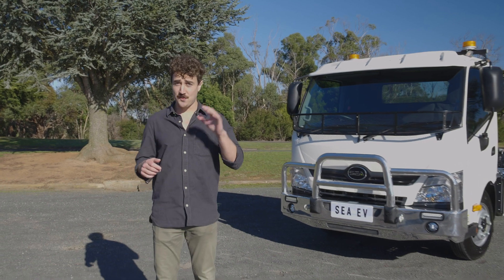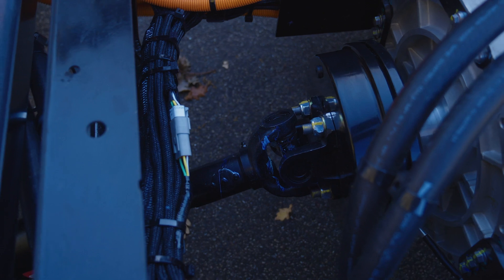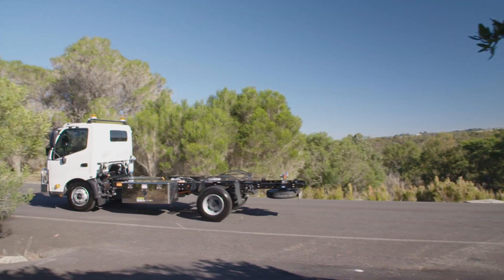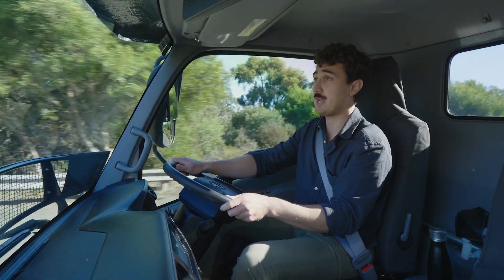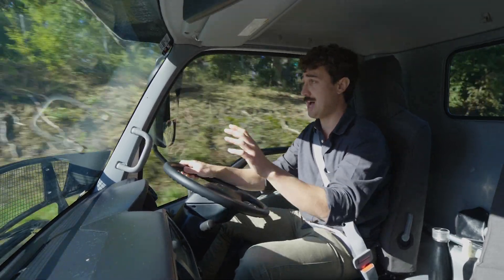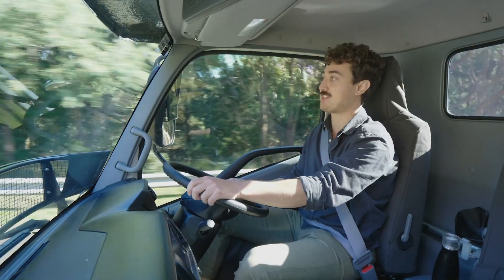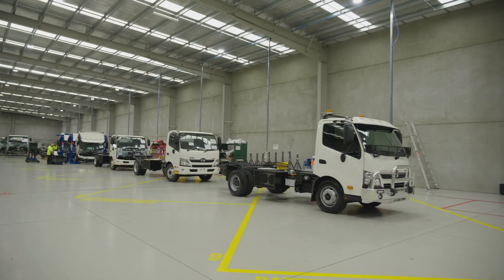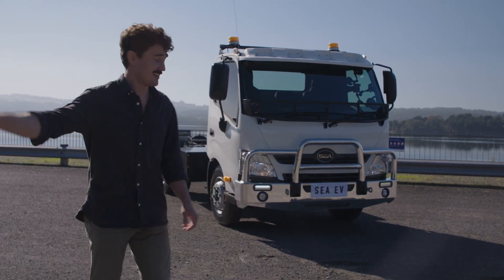Australian-made electric SEA 300 truck | Truck Test Drive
Are electric trucks ready to take over from diesel power?

SEA Electric trucks are creating plenty of buzz around the world. So we decided to tour their manufactured facility in Melbourne Australia and they gave us the keys to their game-changing SEA 300 electric truck to test.